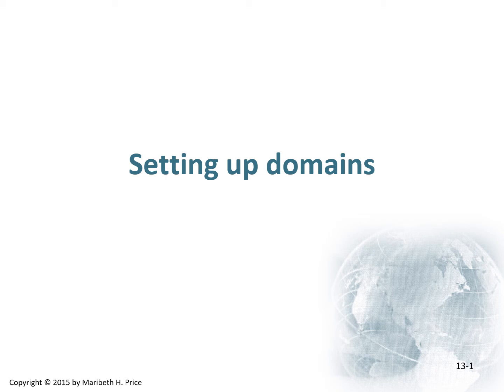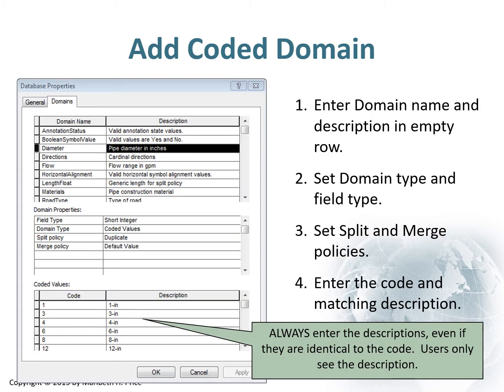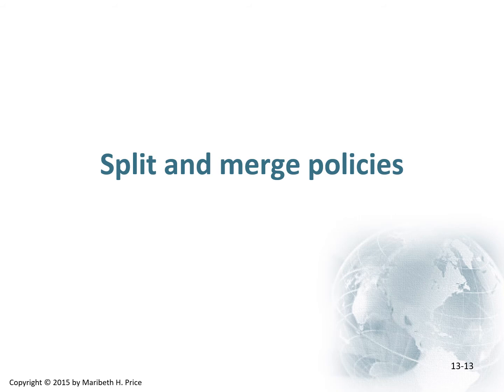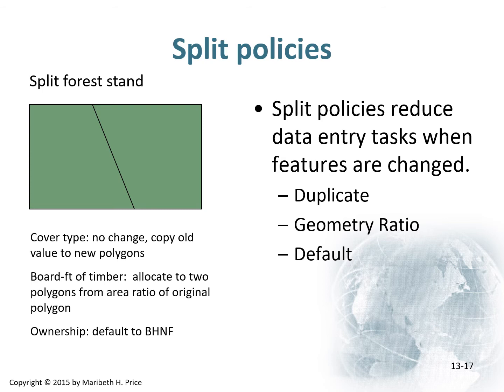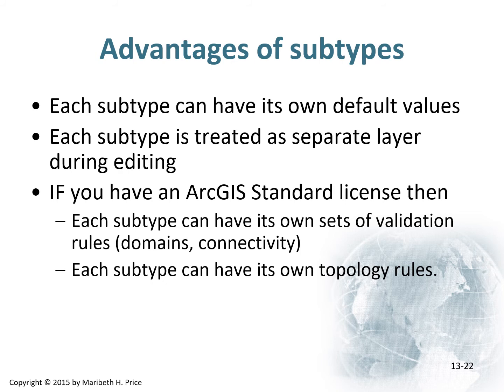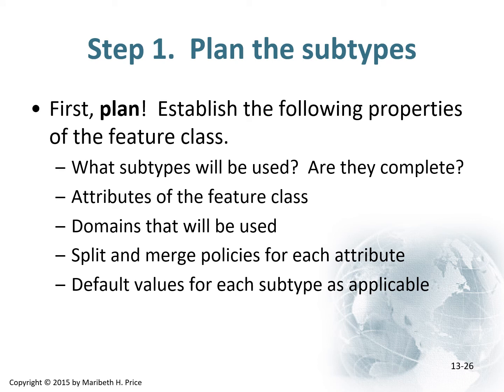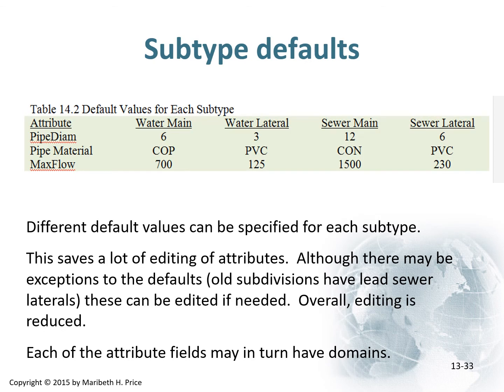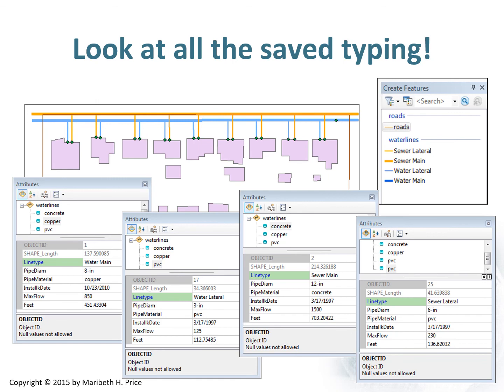Module10 Domains and Subtypes